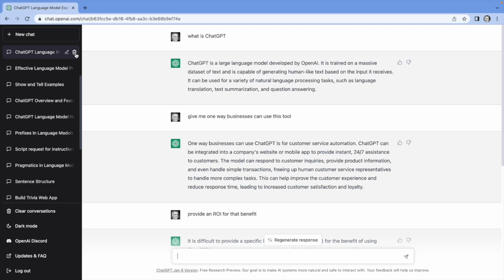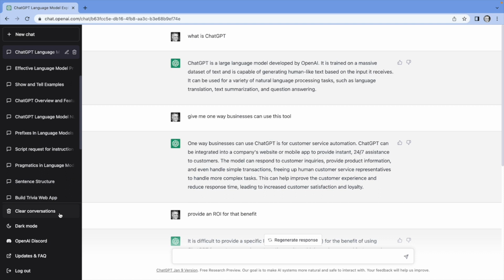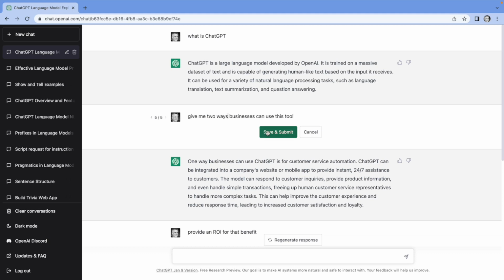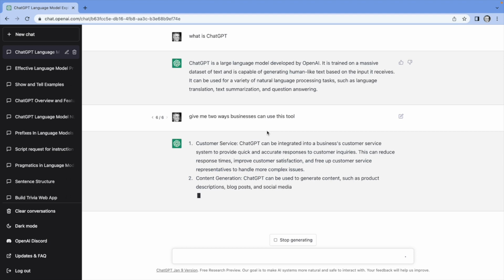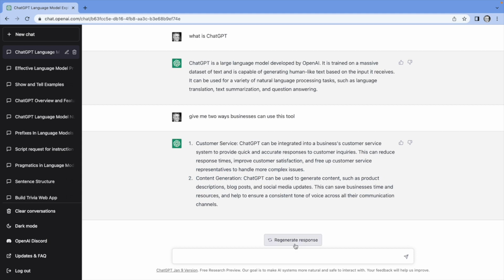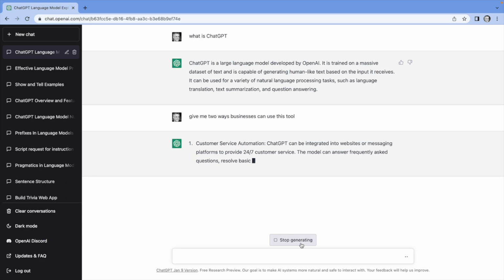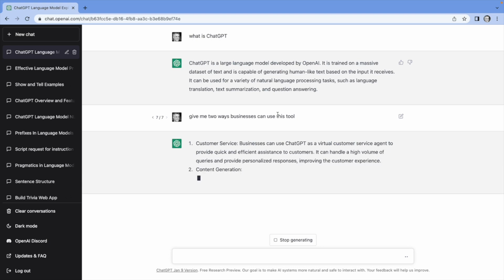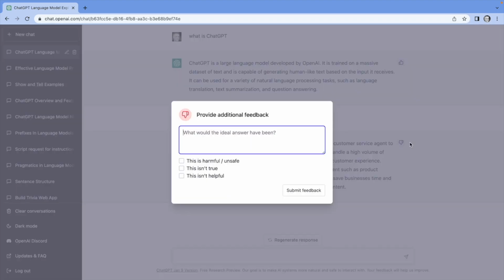04 ChatGPT Interface Tour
In this video, the user interface of ChatGPT is reviewed.

The interface is noted to be simple and intuitive, with a sidebar for initiating new chats and viewing conversation history. The center of the interface displays requests and responses, with a helpful tool for editing requests and regenerating responses.

The video also covers feedback options, including suggesting better answers and flagging harmful or untrue responses.

Overall, the simplicity of the interface is praised and predicted to be adopted by future applications.